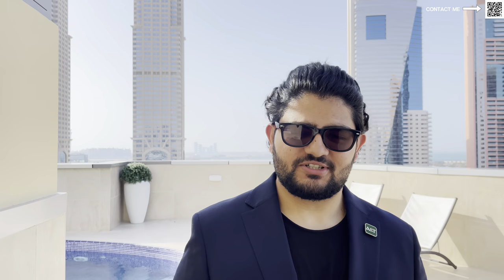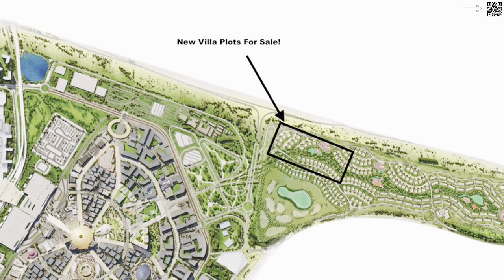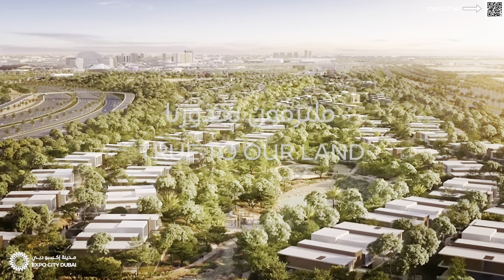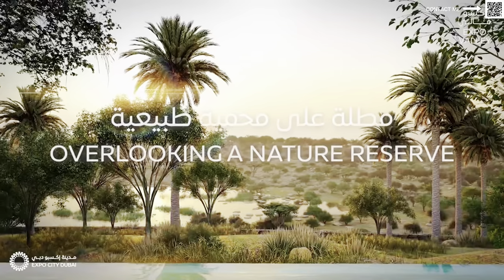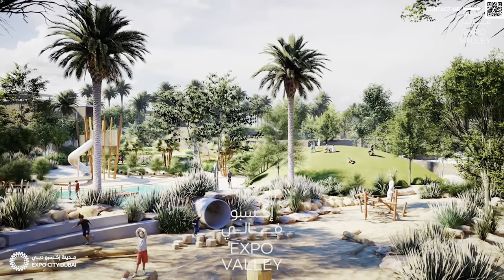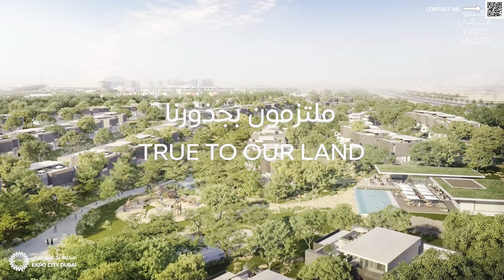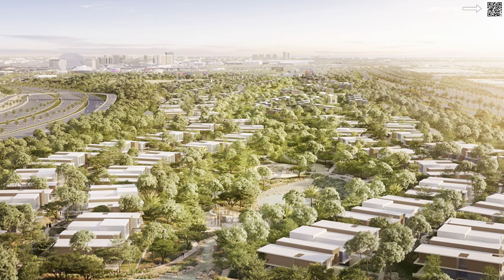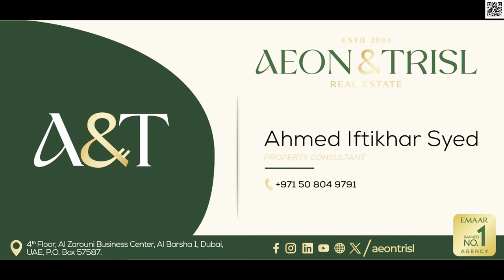BEST Plots & Villas In DUBAI - Expo Valley - 2024